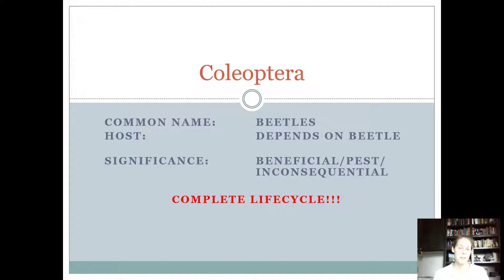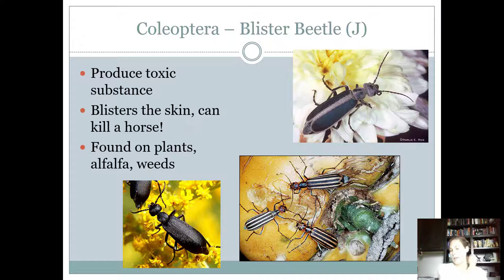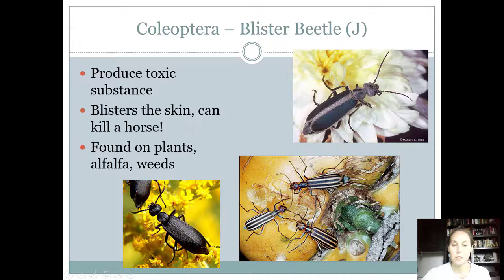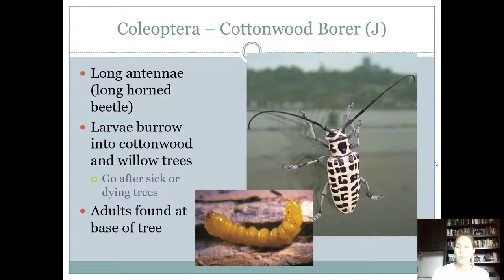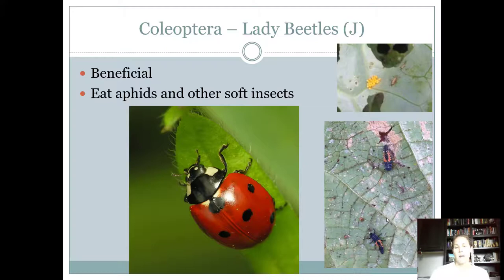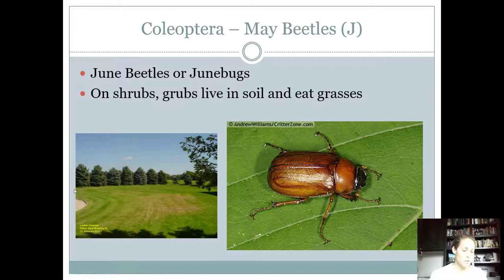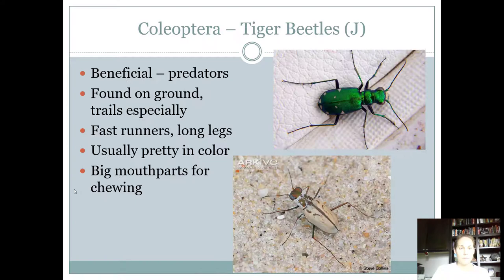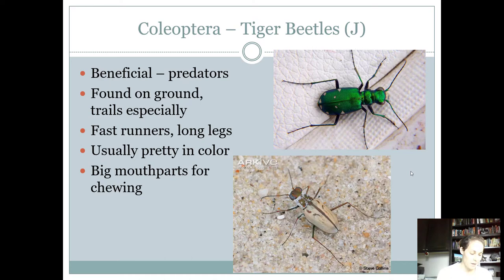Coloptera Juniors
Insects to know for the Texas 4-H Entomology Contest in the Order Coleoptera (beetles).  This covers Coleoptera ALL 4-Hers need to know (Juniors, Intermediates, and Seniors).